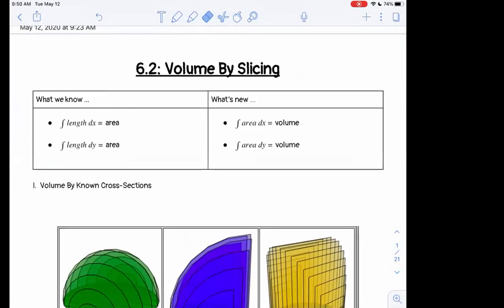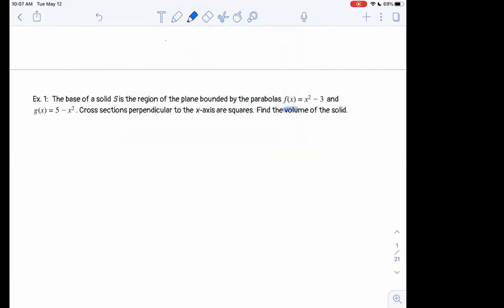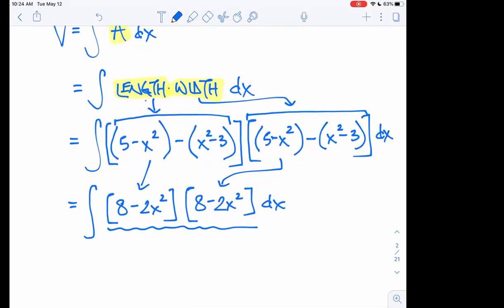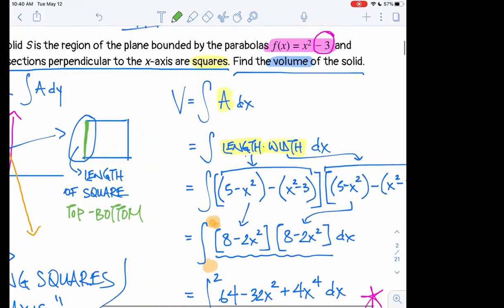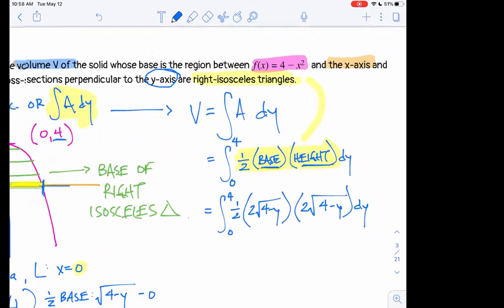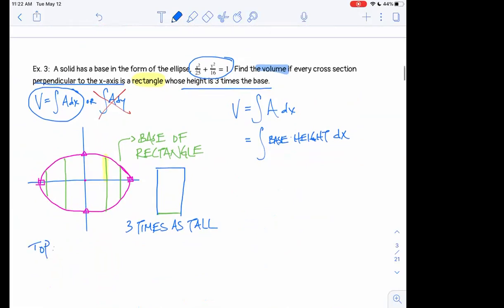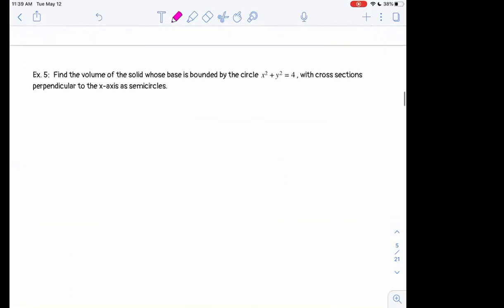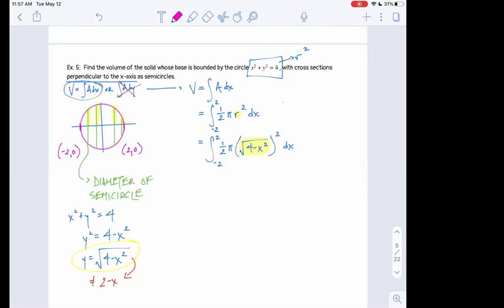Live Class Lecture 05.12.20 (Math150 Spring20)